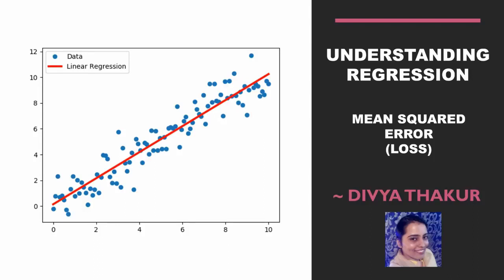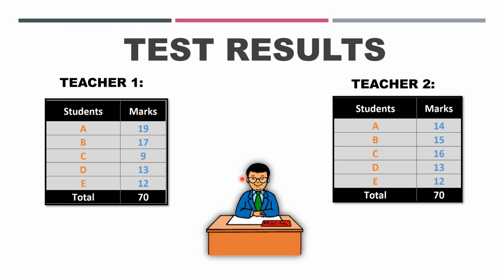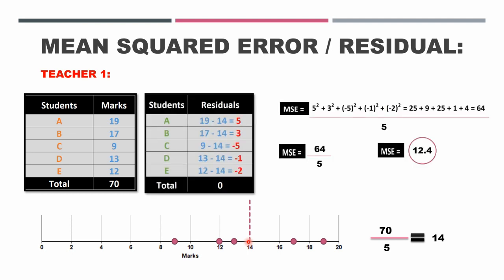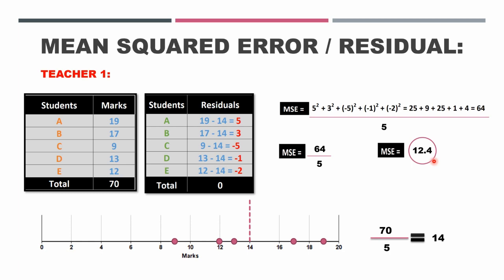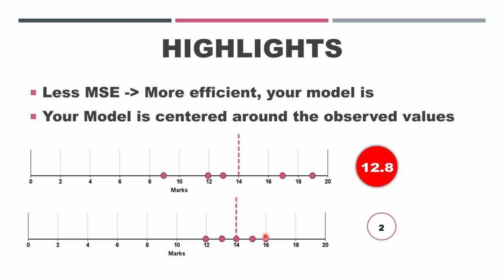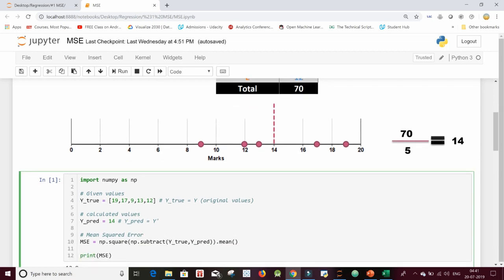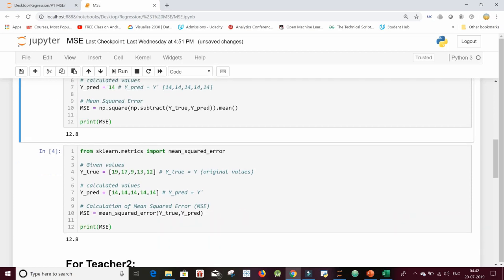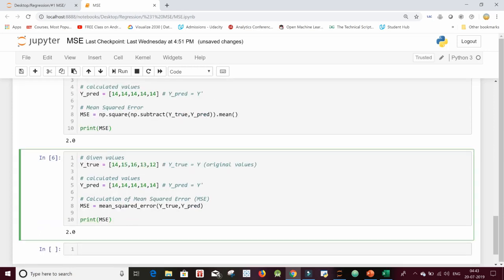Understanding Regression - Mean Squared Error / Loss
An intuitive understanding of one of the key metrics of a Machine Learning Model i.e. Mean Squared Error / Loss (MSE)